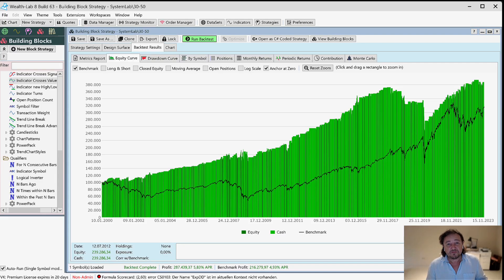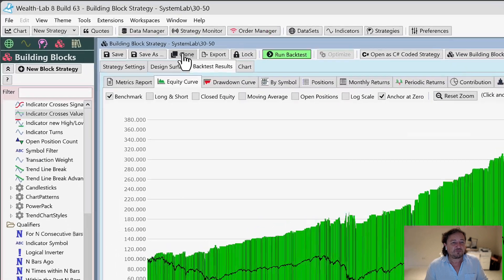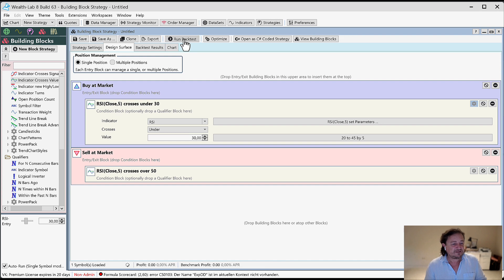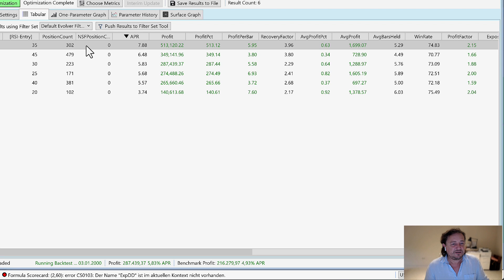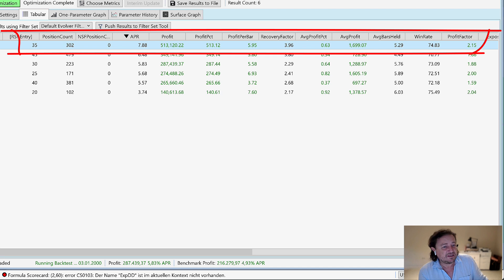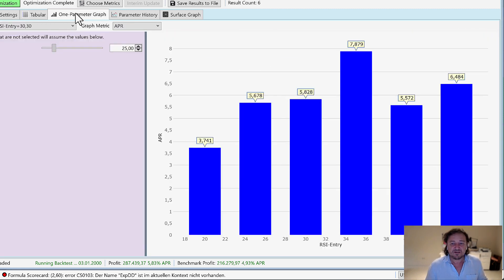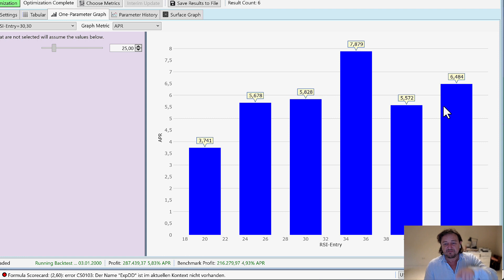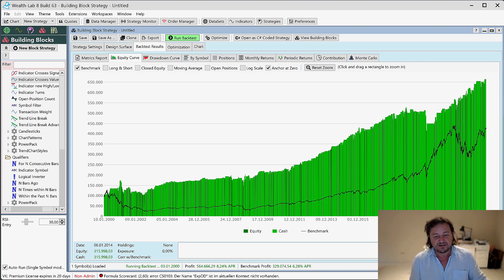Unlocking Greater Profits with Less Risk: The Improved 30-50 System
"Affoltersascha1648" suggested using 35 as the RSI entry value instead of 30. I tried it and did some optimization. You will also see 'cloning' of a Strategy and Optimization of one Parameter.
APR improved by 35%.
Overall profit improved by 78%.
Checkout the backtest results in more detail in the video!